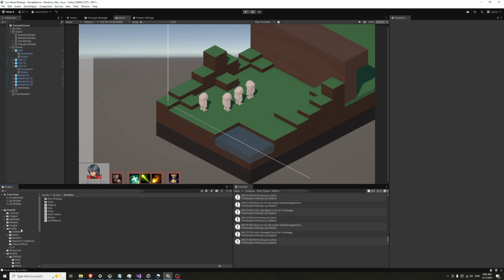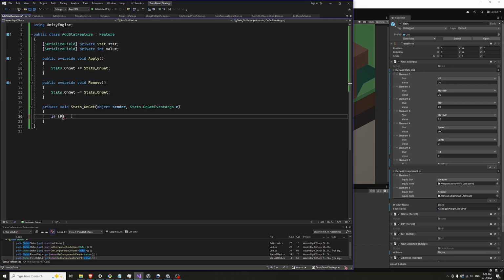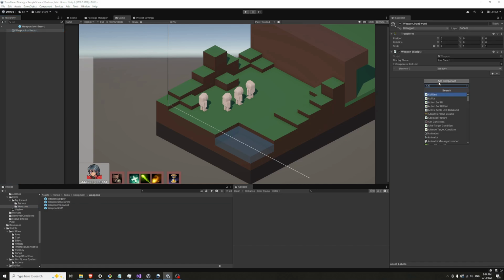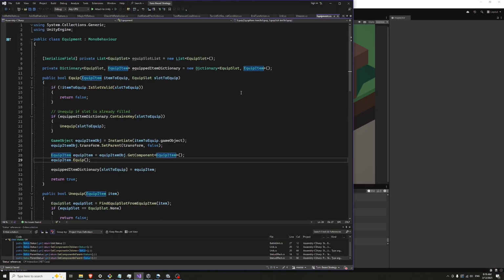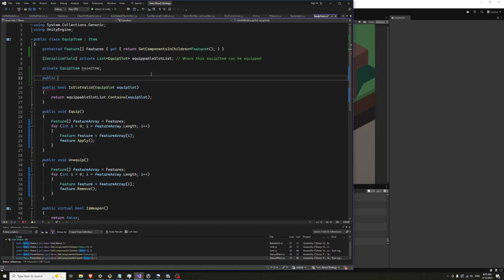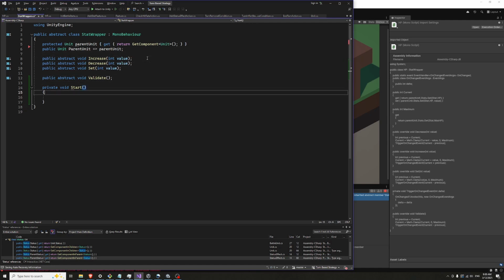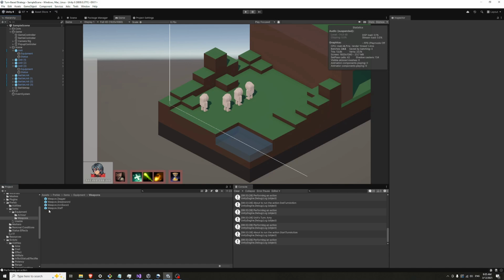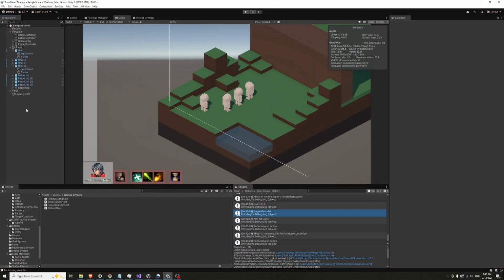022 Turn Based Strategy in Unity - Equipment and Status Effect Features